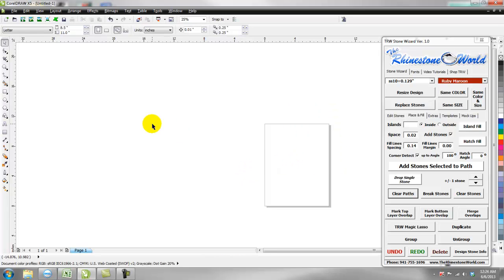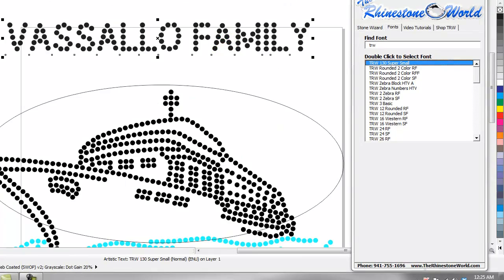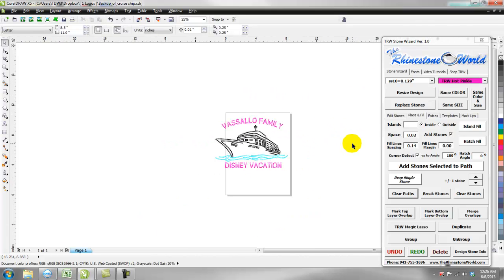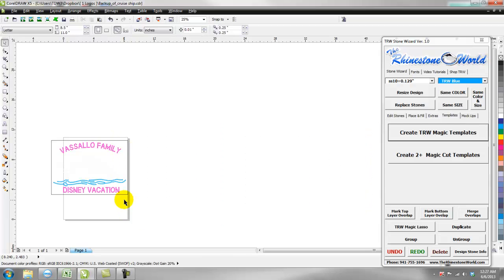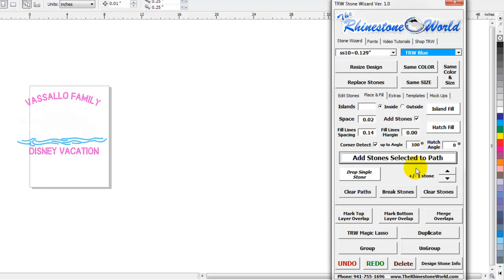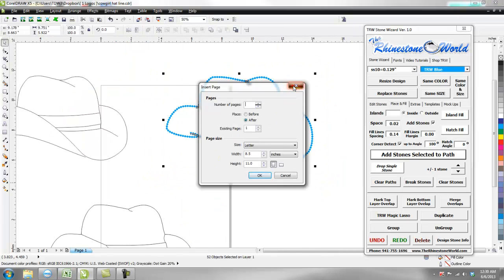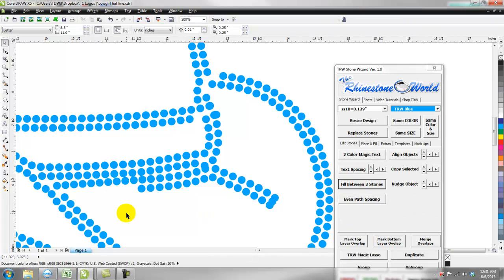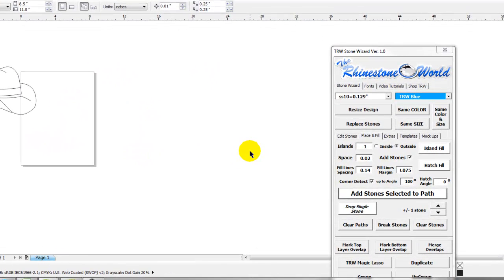Part 3 of 3 TRW Stone Wizard CorelDraw Rhinestone Program Sneak Peak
This is a 3 part sneak peak at our TRW Stone Wizard Rhinestone Program that we will be releasing in the next week. Make sure to check out The Rhinestone World website for all of your supplies and blank product needs.